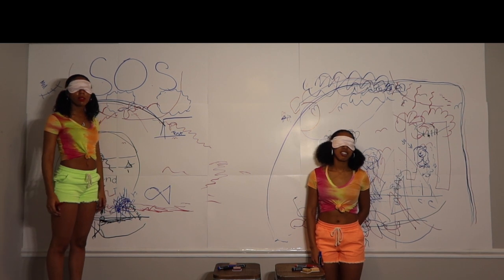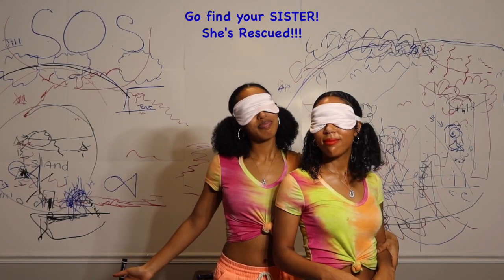BLINDFOLD DRAWING CHALLENGE!!!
Twin VS Twin!  Who did it the best?  You be the judge!